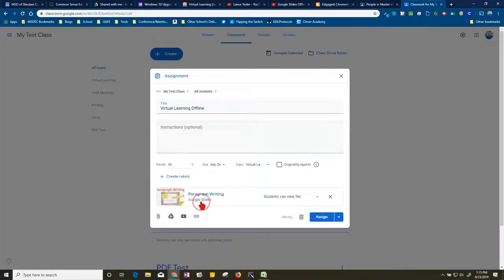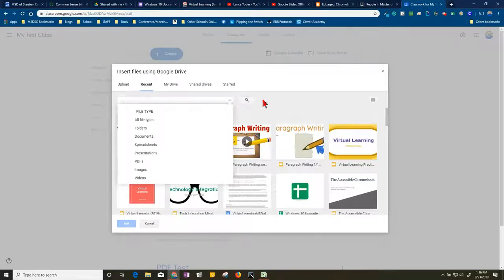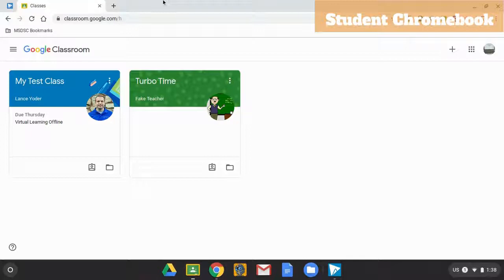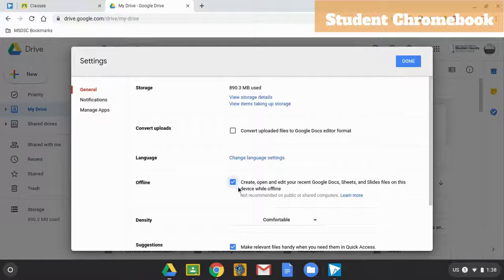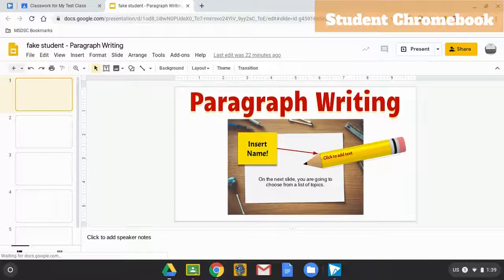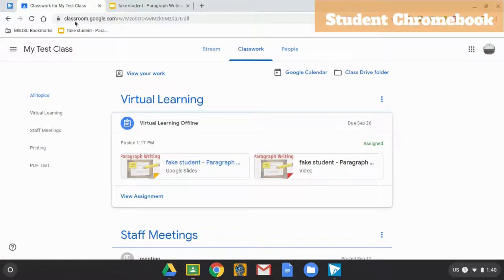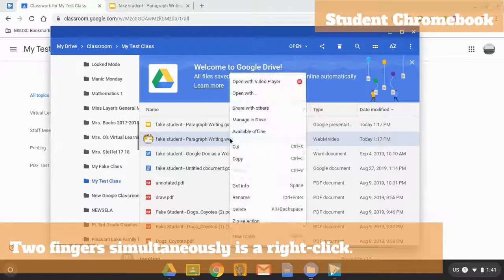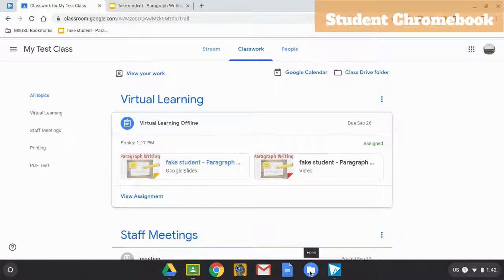Chromebook Offline Assignments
With virtual days as an option for severe weather or students that need to be able to access homework without having Internet at home, knowing how to access material offline on a Chromebook is essential. In this video, the teacher will assign a Google Slides presentation along with a video via Google Classroom. Then from the students side, offline access will be demonstrated using the Google Docs offline extension via Google Drive and also use the Files app to make video content available offline.